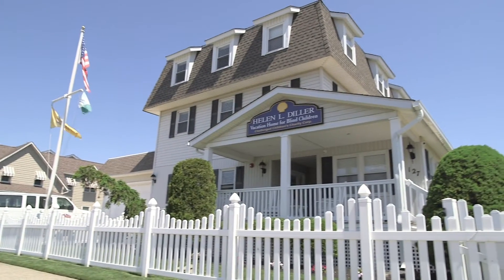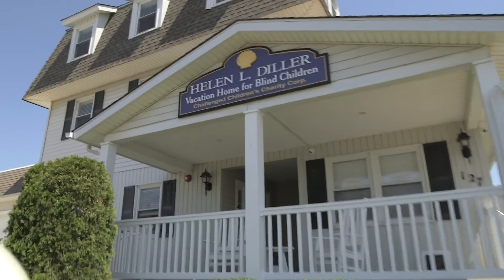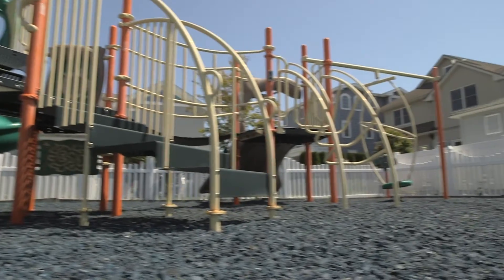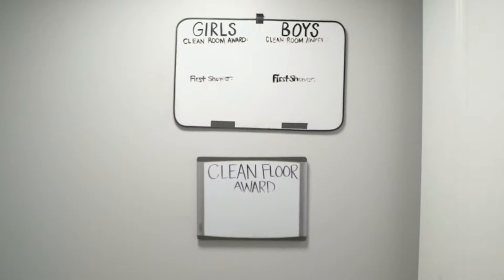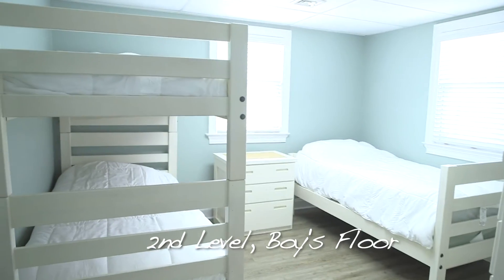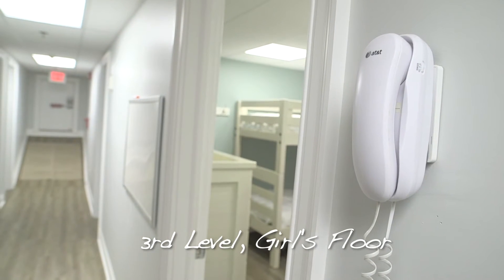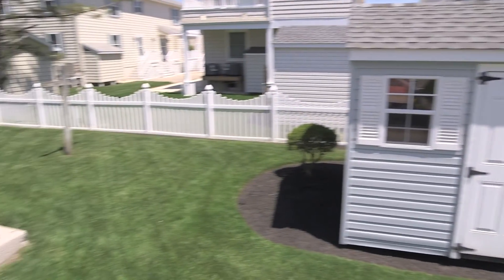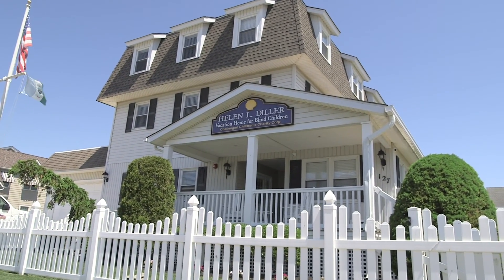Tour of the Helen L. Diller Vacation Home for Blind Children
Providing an all-expenses-paid seashore vacation to visually impaired children since 1972.

Together, our benefactors make it possible for each camper to enjoy a summer vacation at no cost to their families. Take a tour of our beautiful home in Avalon, NJ.